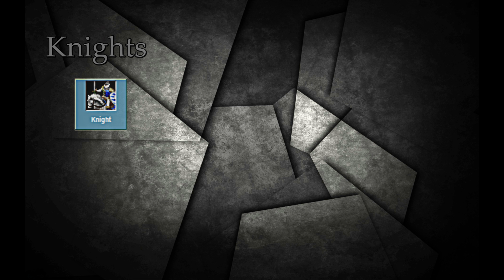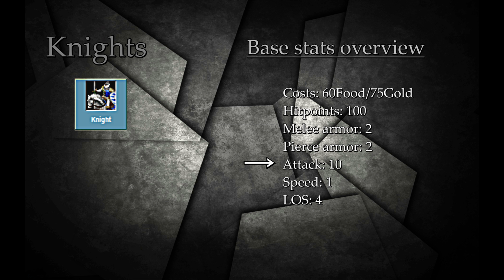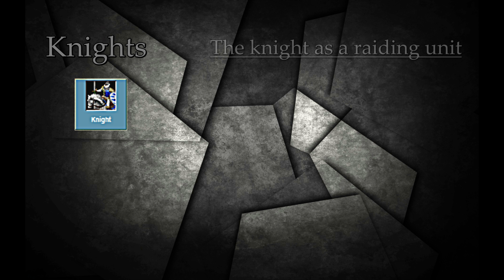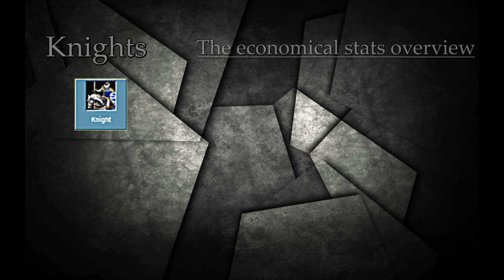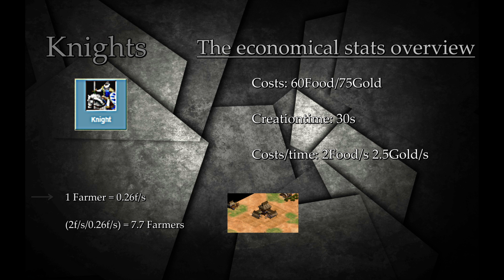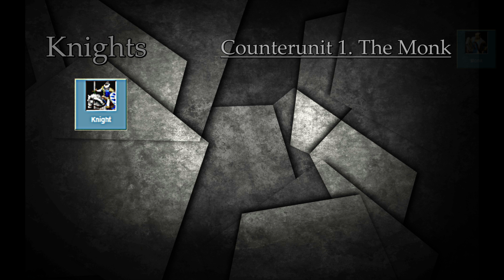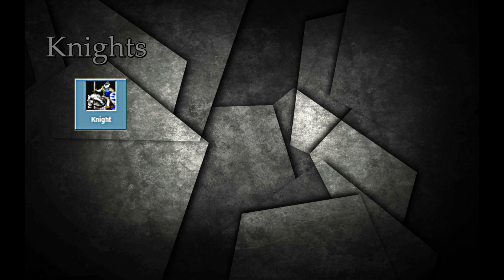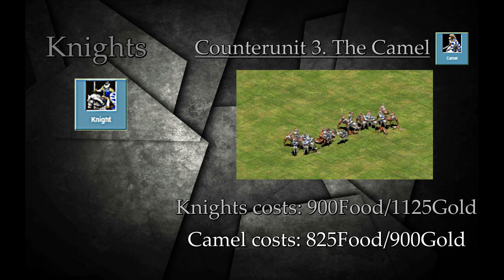Age of Numbers - Knights overview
In this video I took a closer look at the knight and created a knight overview.
Feedback is appreaciated!